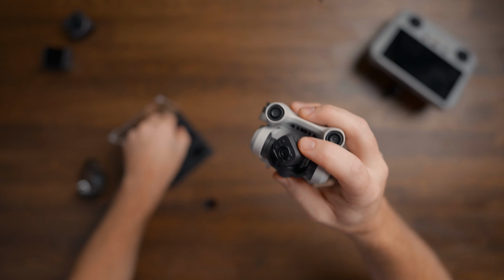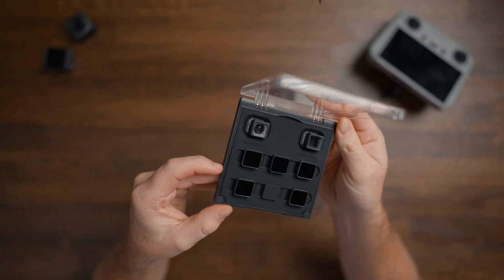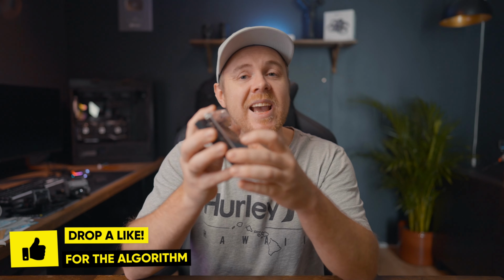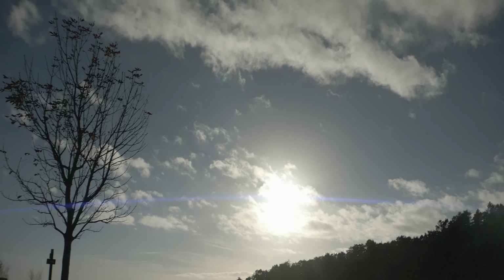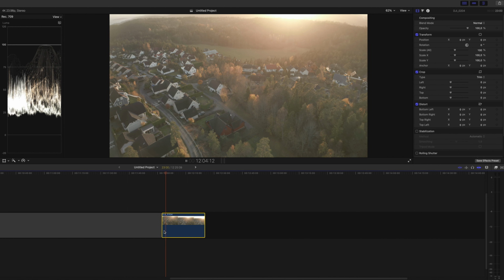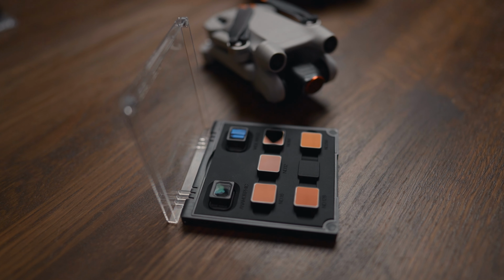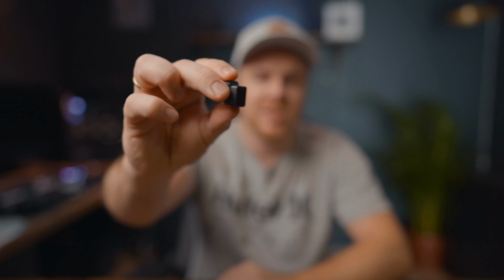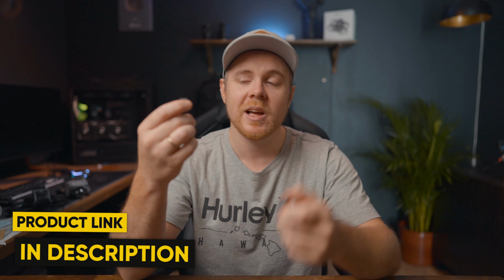DJI Mini 3 Pro / The ND & Anamorphic lens combo worth getting?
DJI Mini 3 Pro / Wide-Angle & Anamorphic Lens. Does It Make a Difference?
NEW CINEMATIC FILTER PACK

DJI Mini 3 Pro with RC (US)
DJI Mini 3 Pro with RC (UK)
FLY MORE KIT(UK)
ND Filters PRO PACK
ND Filters All Day Pack

2nd iPad
3rd iPad

ACTION CAMERA :

GIMBALS///
Main Gimbal
2nd Gimbal